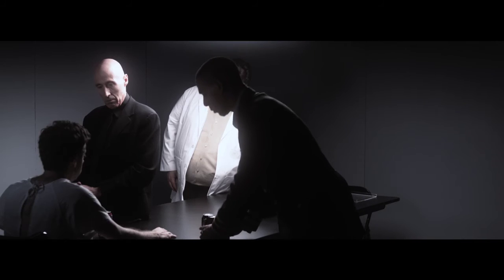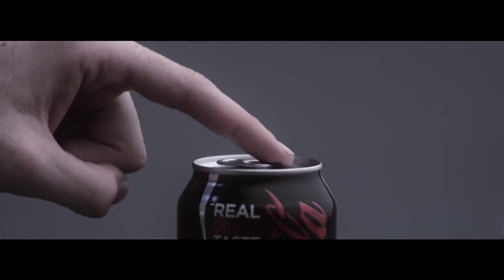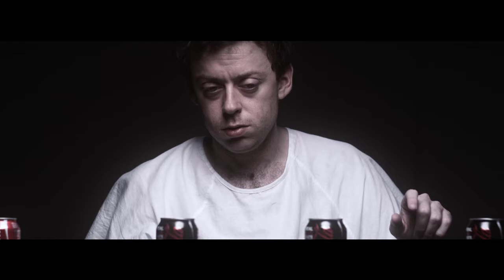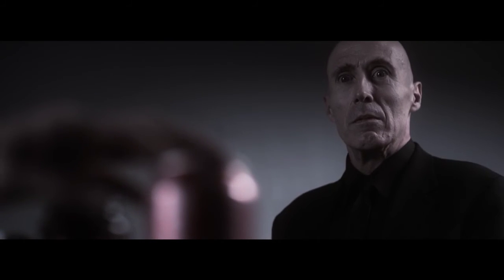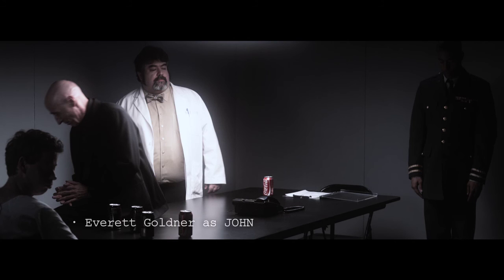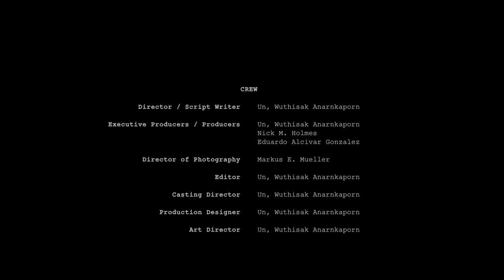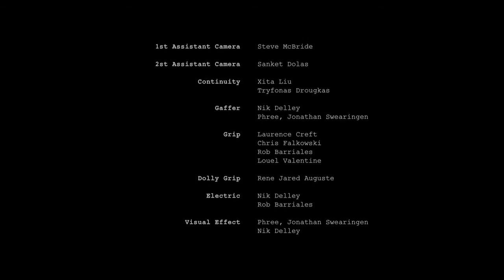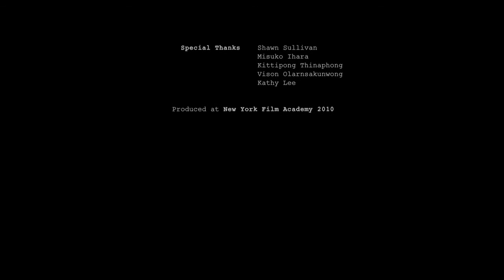Coke Zero Spec commercial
Director: Un Wuthisak
Costume Designer: The Sneed